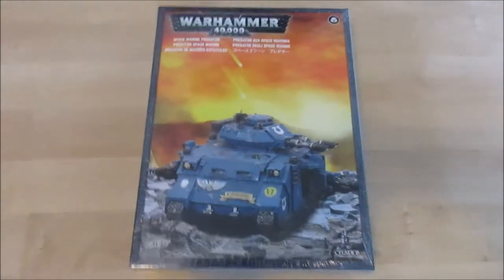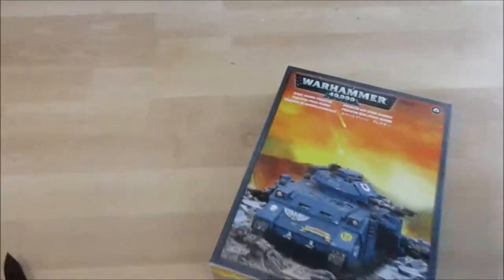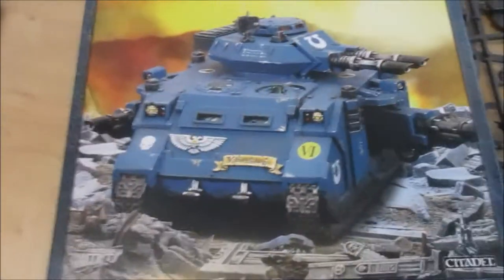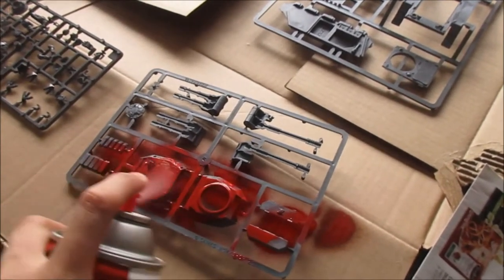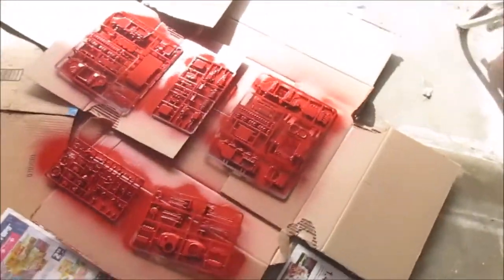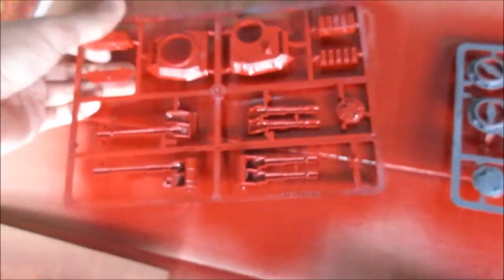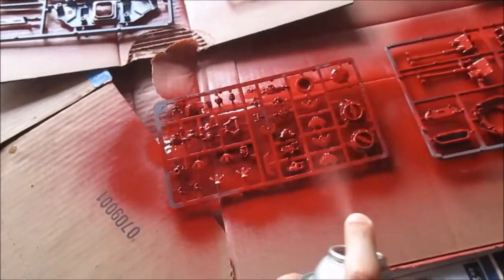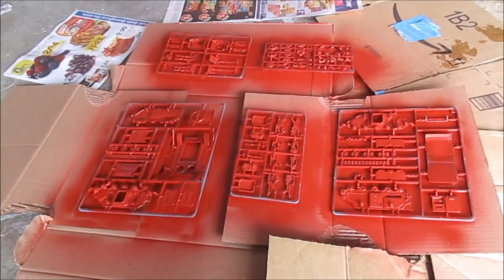Warhammer 40k: Blood Angels Predator Tank Unboxing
Wow this was so much fun, I missed this kind of stuff. Working on a new model is always enjoyable to me. Once this thing is fully built I'll toss it into my list and try it out. I mainly wanted this to compliment my lack of anti-tank in my army. Hopefully I'll be more of a threat with this thing on the table. (And if not some devastators will likely be added.)